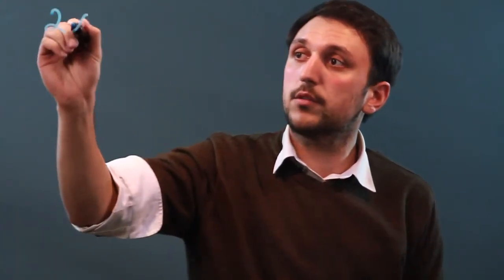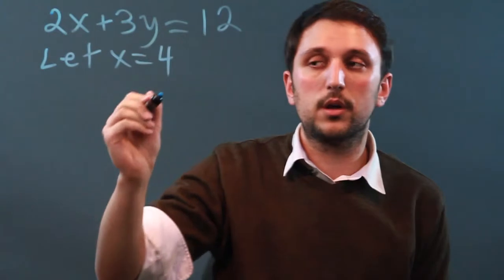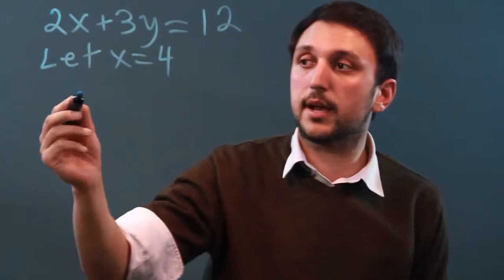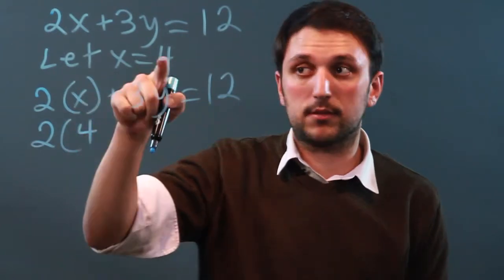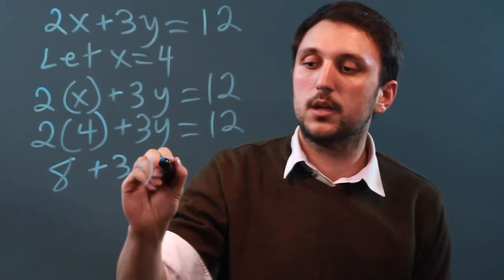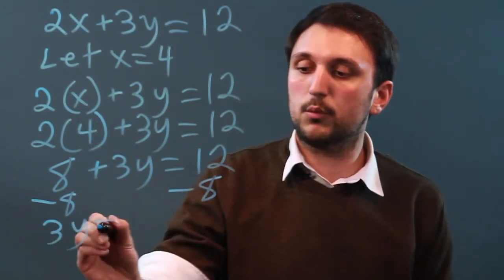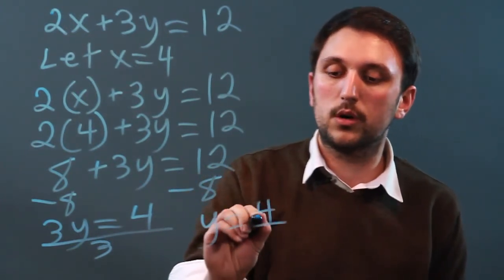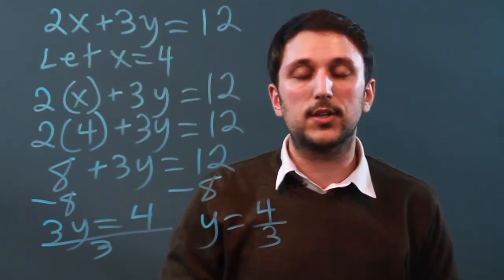How to Substitute the Value of a Variable in Mathematics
How to Substitute the Value of a Variable in Mathematics. Part of the series: Algebra Principles. Substituting the value of a variable in mathematics may be necessary to check your work after solving a problem. Substitute the value of a variable in an equation with help from a mathematics tutor and educator in this free video clip.